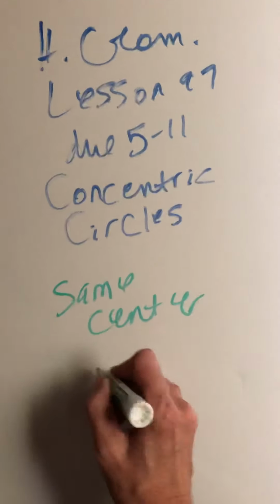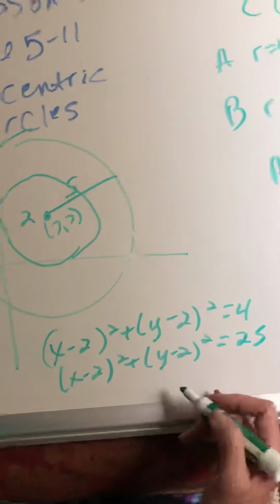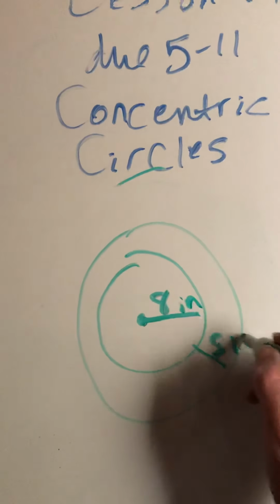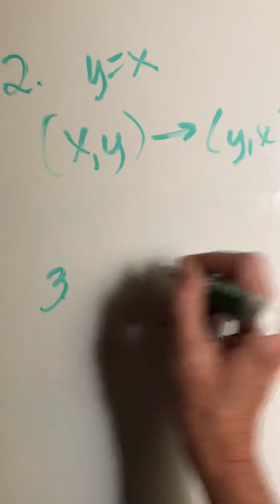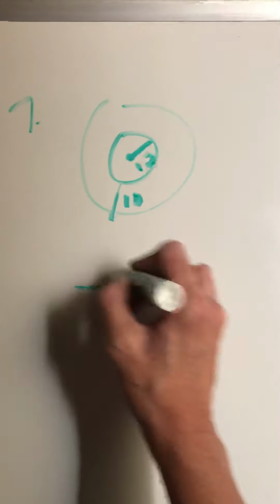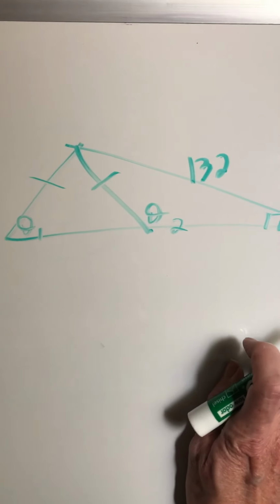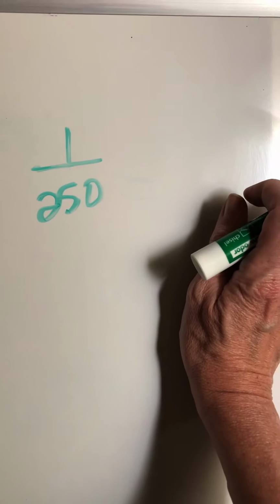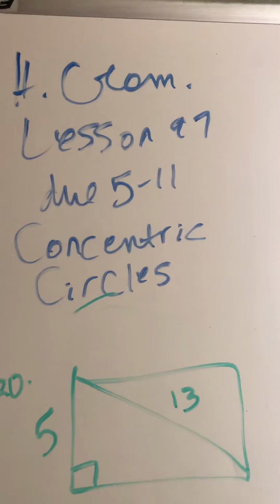Geometry lesson 97